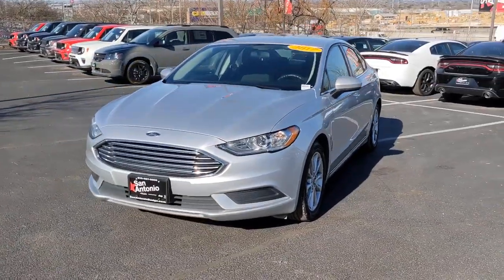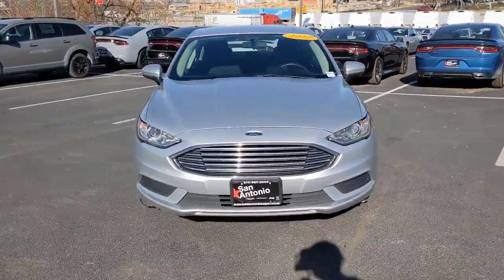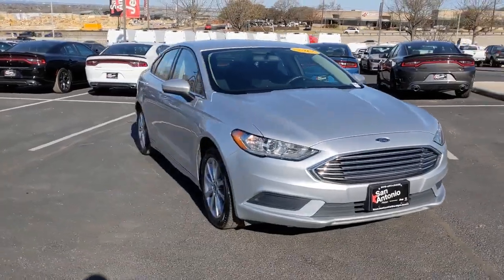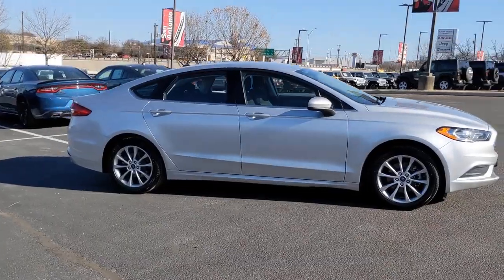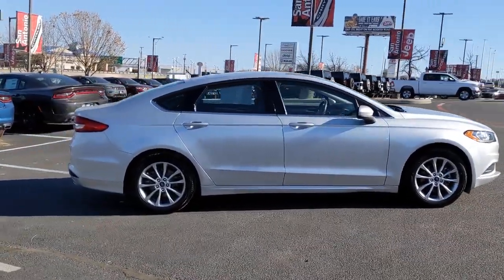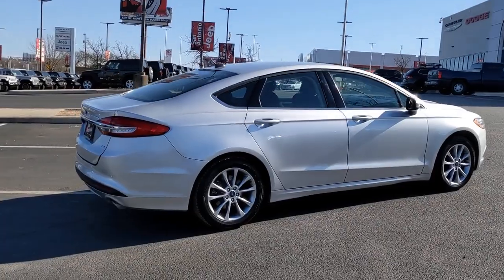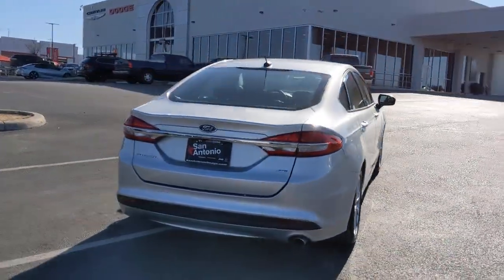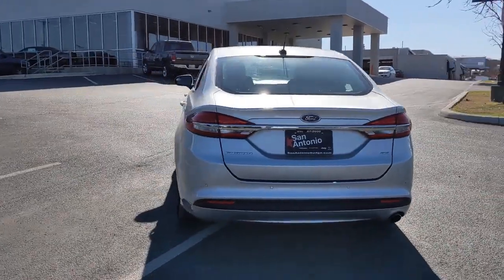2017 Ford Fusion Austin, New Braunfels, Boerne, San Marcos, San Antonio, TX D140819A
Ingot Silver Used 2017 Ford Fusion available in San Antonio, Texas at San Antonio CDJR. Servicing the Austin, New Braunfels, Boerne, San Marcos, TX area.

11910 Interstate 35 Frontage Rd

Recent Arrival! New Price! PREMIUM WHEELS, FRONT WHEEL DRIVE, MULTI ZONE CLIMATE CONTROL, STEERING WHEEL CONTROLS, CRUISE CONTROL, Fusion SE, 4D Sedan, Silver, Equipment Group 200A. FWD Clean CARFAX.brbrAwards:br  * 2017 IIHS Top Safety Pick, Top Safety Pick+   * 2017 KBB.com 10 Best Sedans Under $25,000   * 2017 KBB.com Brand Image Awards   * 2017 KBB.com 10 Most Awarded Brands Reviews:br  * Fuel-efficient turbocharged engines; sharp handling; quiet cabin; advanced technology and safety features; improved touchscreen interface; available all-wheel drive. Source: Edmundsbr  * Great mix of sharp handling and composed ride; turbo engines provide punchier acceleration compared to most competitors; quiet and elegantly designed interior with high-quality materials; available all-wheel drive Source: Edmunds